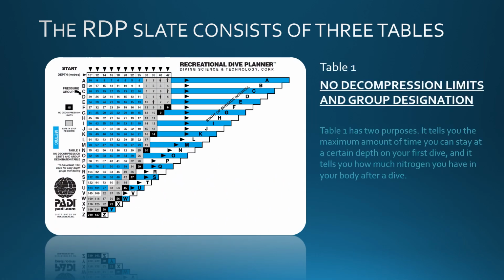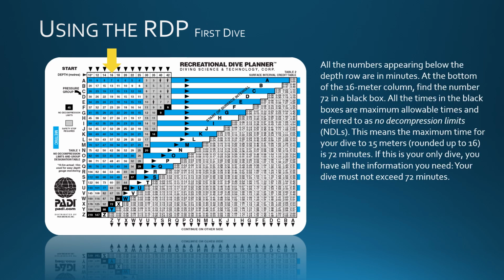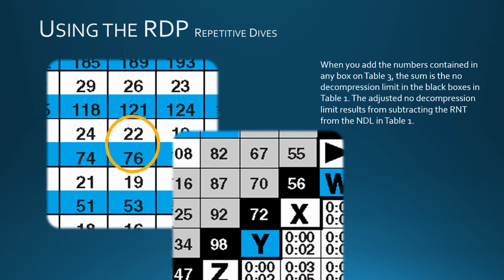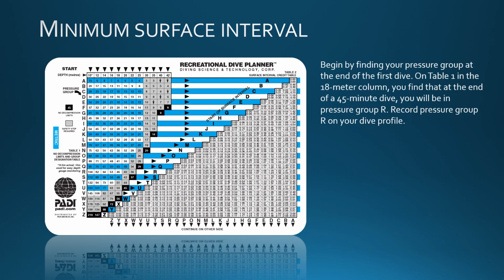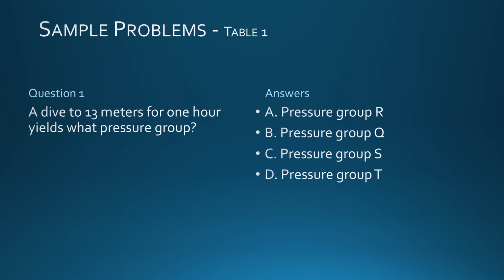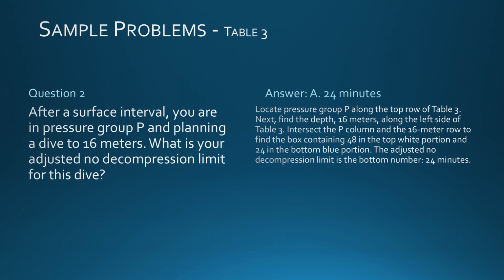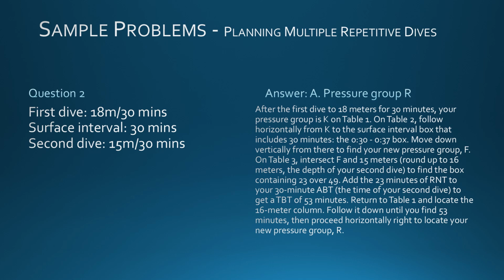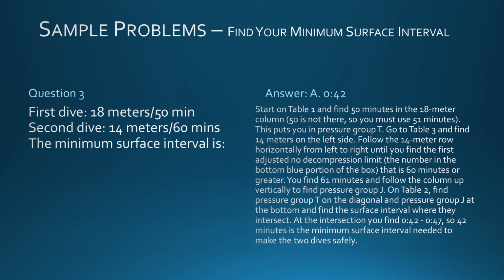Using the PADI RDP to plan no decompression dives. (Metric)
Learn to use the RDP to plan your dives. Also a good guide on how to teach the RDP to new divers. Best used with PADI RDP Instructions for Use Booklet as all the sample problems are the same as in the video. Metric version. You must be a certified diver!